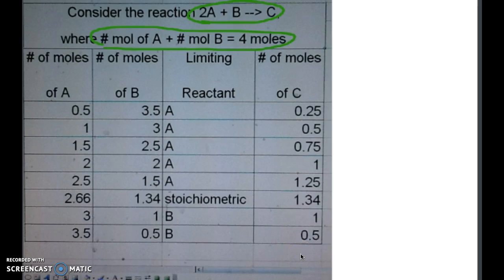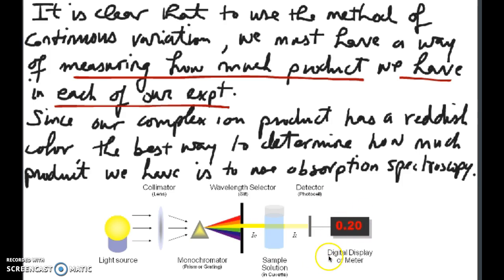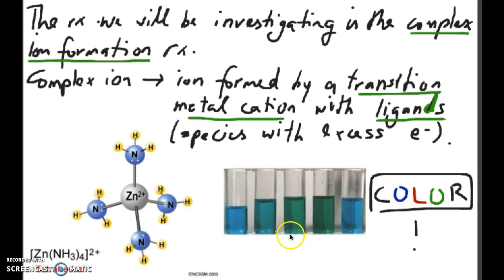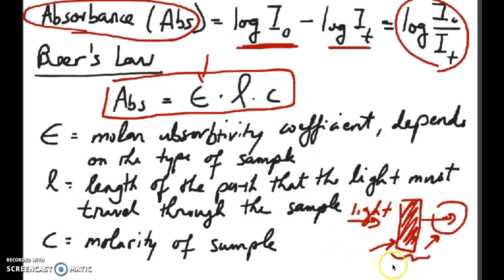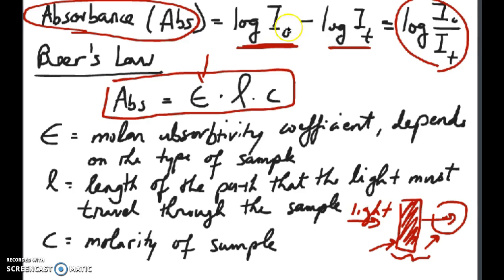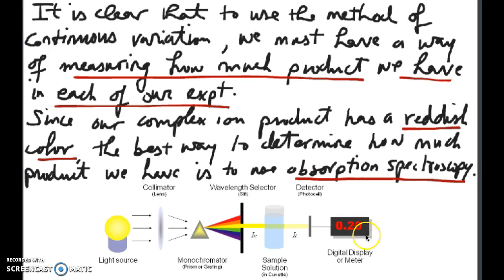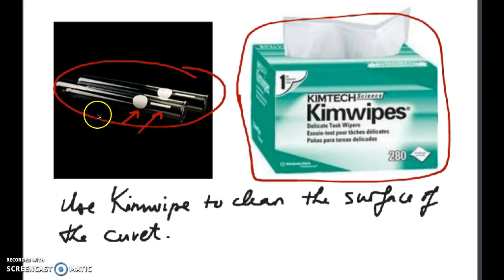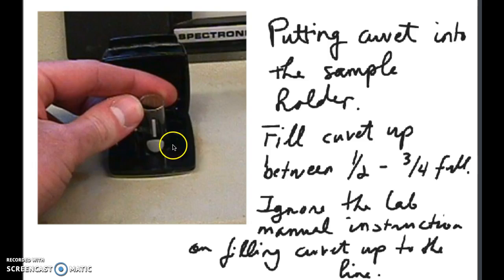Reaction Stoichiometry Part 2